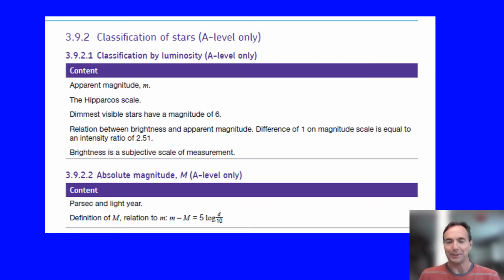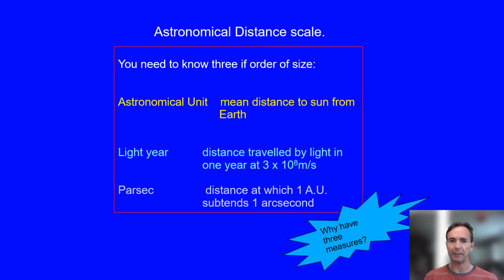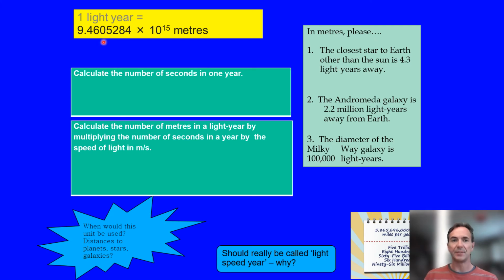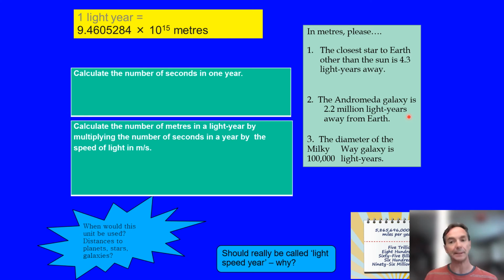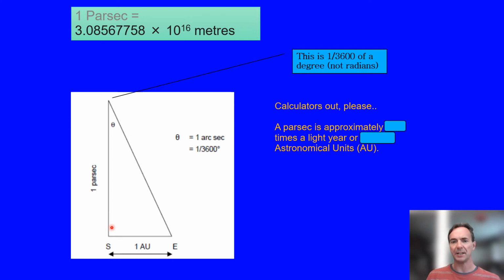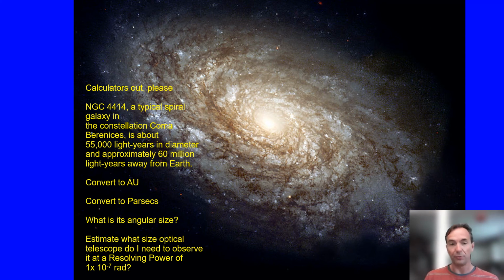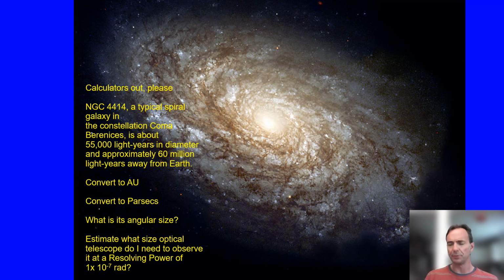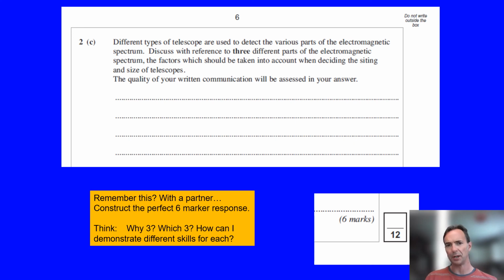Lesson 6 Distance Scales and Calculations A level Physics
Short video on the distance scales used in astrophysics